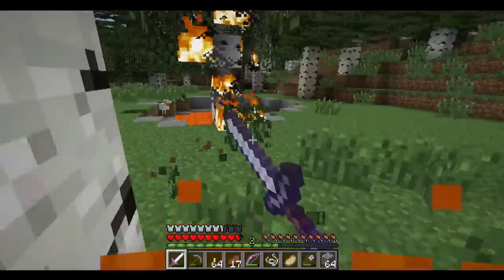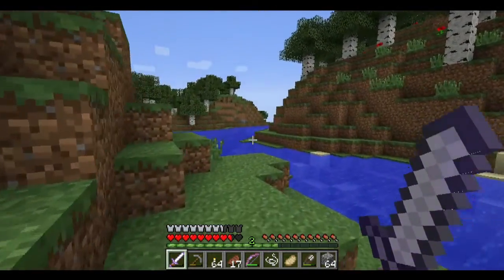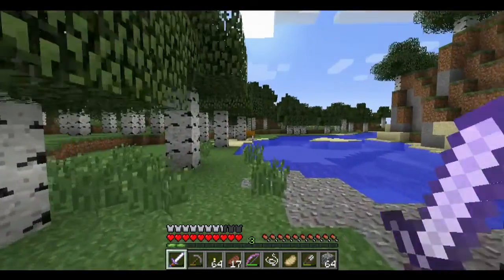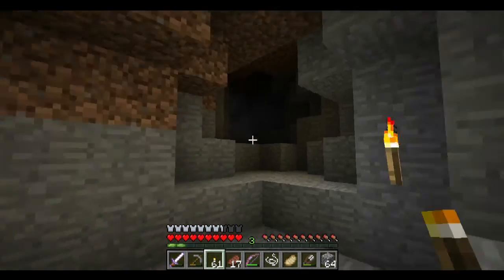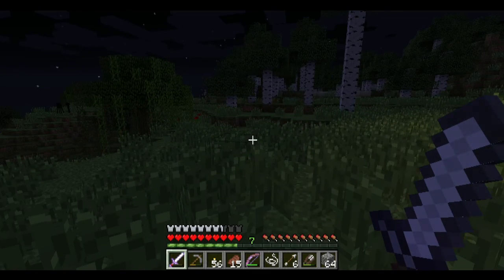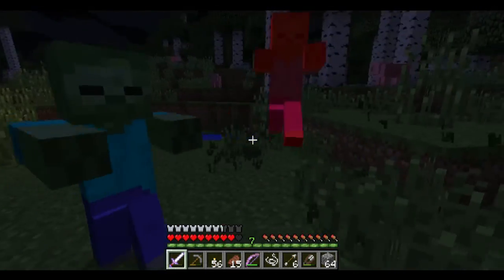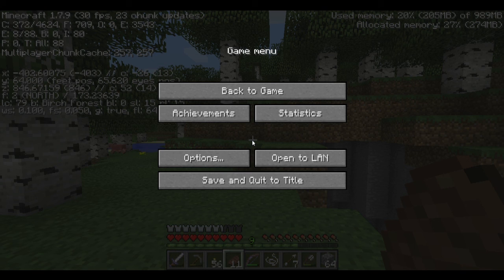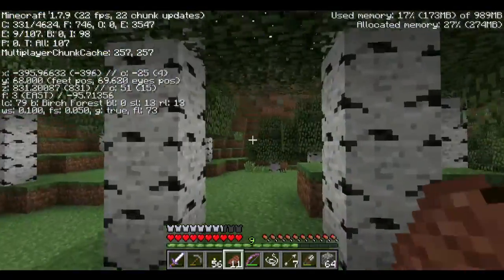Episode 8: EPIC RANDOM ADVENTURE!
We set off on a little journey to show you exactly how hard it can be to get some the items we require for all this awesome building we are doing. Will we find carrots or a deep canyon or even a record? Come join the fun and see if we make it through the night.